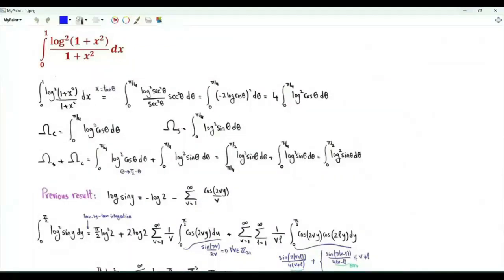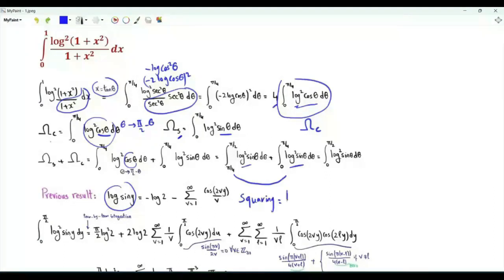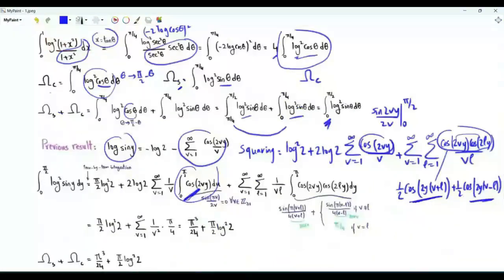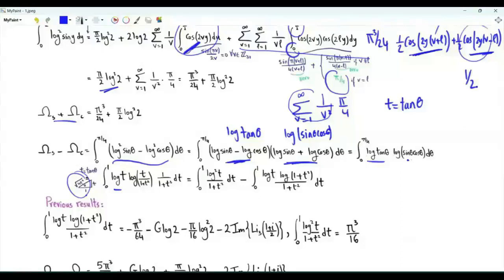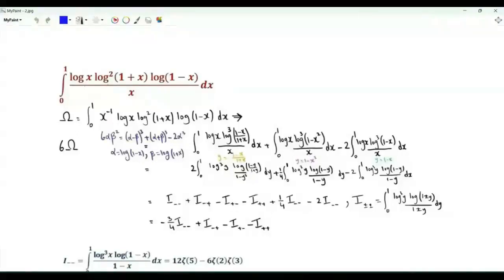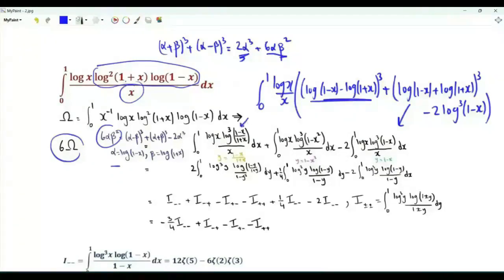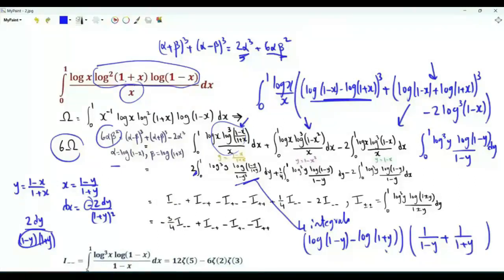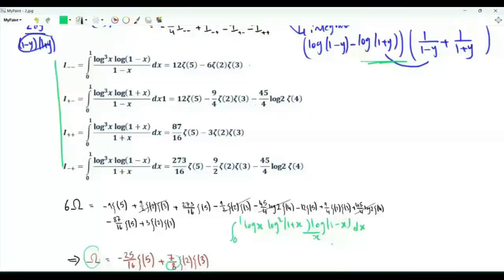Integrals over (0,1) of log²(1+x²)/(1+x²) and log(x)log²(1+x)log(1–x)/x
Also, integrals over (0,pi/4) of log²(cos(x)) and log²(sin(x))

∫ x from 0 to 1 of log²(1+x²)/(1+x²) =
–7𝜋³/96 – 2Glog2 + 7𝜋 log²(2)/8 + 4 Im{Li₃(½(1+i))}

∫ x from 0 to 1 of log(x)log²(1+x)log(1–x)/x =
-25𝜻(5)/16 + 7𝜻(2) 𝜻(3)/8

∫ x from 0 to 𝜋/4 of log²(cos(x)) =
–7𝜋³/384 – Glog2/2 + 7𝜋 log²(2)/32 + Im{Li₃(½(1+i))}

∫ x from 0 to 𝜋/4 of log²(sin(x))
23𝜋³/384 + Glog2/2 + 9𝜋 log²(2)/32  – Im{Li₃(½(1+i))}

Logarithmic integrals
Trilogarithm
zeta(2) zeta(3) zeta(5)
Catalan constant